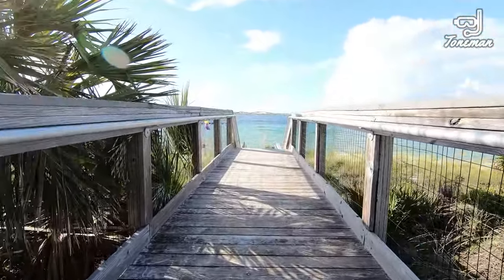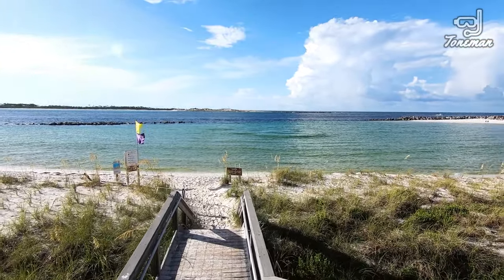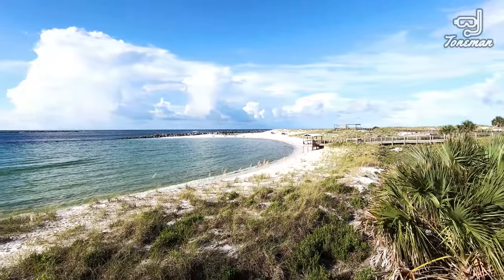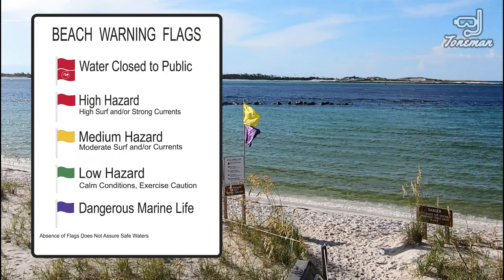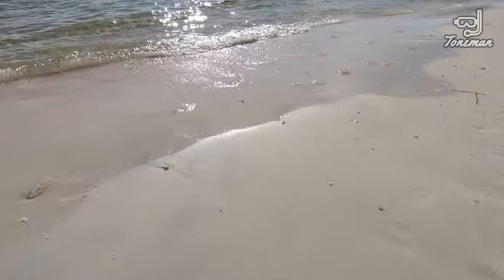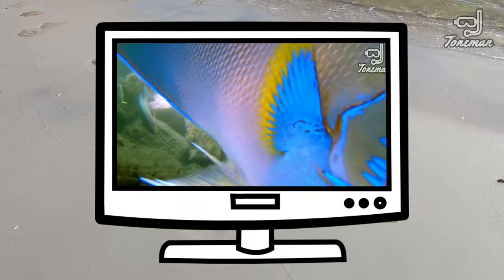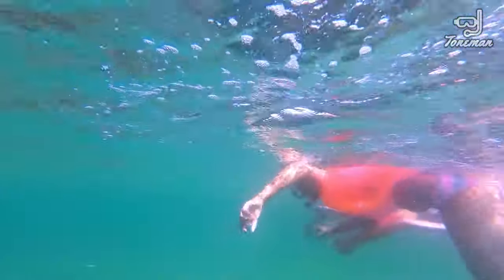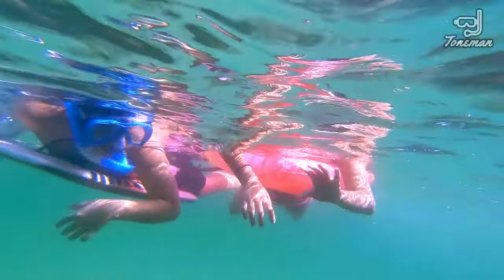Snorkeling in Panama City Beach | Navigating a Jellyfish Minefield!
I spent the day snorkeling in Panama City Beach and navigating a jellyfish minefield.  This was in late Summer of 2019 during the time the Gulf Coast was experiencing large jellyfish swarms. I showed up with my son-in-law Jamie and grandkids and noticed the beaches and water were filled with jellyfish. We had to be careful and watch for the stinging type, but our determination paid off as we saw lots of wonderful marine life including a very friendly Blue Bermuda Angelfish that Jamie found. Jamie is definitely my snorkeling muse... He is the fish whisperer.

Are comb jellies actually jellyfish? Do all jellyfish sting? Check out the following links for answers to these questions and much more...

✔ Jellyfish Invasion!

✔ 40 Comb Jelly Facts – The Fascinating Gelatinous Sea Creatures

✔ Five Common Types of Jellyfish Found in the Gulf of Mexico

Do you want to gear up like “TheToneman” and capture your own amazing underwater videos and drone footage? Here are links to some of the snorkeling/action camera/camera drone equipment that I use. Check out my complete list and other snorkeling resources on my Facebook under “Guides”.

🤿 𝗜 𝗮𝗺 𝗰𝘂𝗿𝗿𝗲𝗻𝘁𝗹𝘆 𝘂𝘀𝗶𝗻𝗴 𝗣𝗥𝗢𝗠𝗔𝗧𝗘 𝘀𝗻𝗼𝗿𝗸𝗲𝗹𝗶𝗻𝗴 𝗴𝗲𝗮𝗿 𝗰𝗼𝘂𝗿𝘁𝗲𝘀𝘆 𝗼𝗳 “𝗚𝗲𝘁𝗪𝗲𝘁𝗦𝘁𝗼𝗿𝗲” 𝗨𝘀𝗲 𝘁𝗵𝗲 𝗹𝗶𝗻𝗸𝘀 𝗯𝗲𝗹𝗼𝘄 𝘁𝗼 𝘀𝗲𝗲 𝗽𝗿𝗼𝗱𝘂𝗰𝘁 𝗱𝗲𝘁𝗮𝗶𝗹𝘀 𝗮𝗻𝗱 𝗽𝗿𝗶𝗰𝗲𝘀.

✔️ 𝗣𝗿𝗼𝗺𝗮𝘁𝗲 𝗚𝗼𝗯𝘆 𝗨𝗹𝘁𝗿𝗮 𝗗𝗿𝘆 𝗦𝗰𝘂𝗯𝗮 𝗗𝗶𝘃𝗶𝗻𝗴 𝗦𝗻𝗼𝗿𝗸𝗲𝗹𝗶𝗻𝗴 𝗦𝗻𝗼𝗿𝗸𝗲𝗹 - 𝗦𝗞𝟴𝟵

✔️ 𝗣𝗿𝗼𝗺𝗮𝘁𝗲 𝗦𝗻𝗼𝗿𝗸𝗲𝗹𝗶𝗻𝗴 𝗕𝗮𝗰𝗸𝗽𝗮𝗰𝗸 𝗦𝗹𝗶𝗻𝗴 𝗚𝗲𝗮𝗿 𝗕𝗮𝗴 𝗙𝗼𝗿 𝗠𝗮𝘀𝗸, 𝗦𝗻𝗼𝗿𝗸𝗲𝗹, 𝗙𝗶𝗻𝘀 - 𝗗𝗕𝟬𝟲𝟬

Cressi Freediving Mask & Dry Snorkel
Cressi CLIO Fins
GoPro HERO10 Black
GoPro HERO 9 Black
GoPro HERO 9 Black (Renewed)
GoPole EVO 14-24" Floating Extension Pole (Transparent)
SANDMARC 17-40” Waterproof Extension Pole
DJI Mini 2 Fly More Combo
DJI Mini 2 Fly More Combo (Renewed)

📸 CAMERA/SETTINGS:
GoPro HERO7 Black
2.7K 60fps
FOV: Wide
Protune On, Color "Flat", WB "Native", ISO "400" Shutter "Auto", EV Comp "-.05", Sharpness "High" Hypersmooth Stabilization "On"

🎬 Fully edited in Wondershare Filmora 9.3.0.23 and Filmora Pro 1.6

🎶 The songs "Simon's Song" by "Dan Lebowitz" and "Bottle Of Something" by "TrackTribe" provided by YouTube Audio